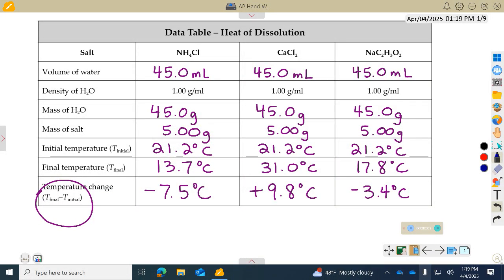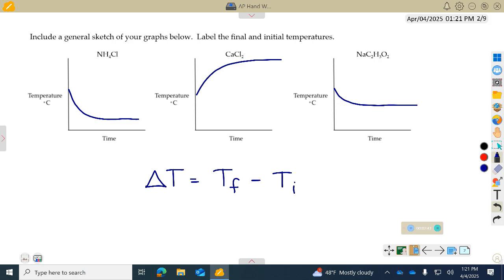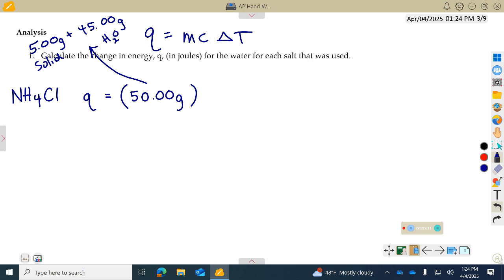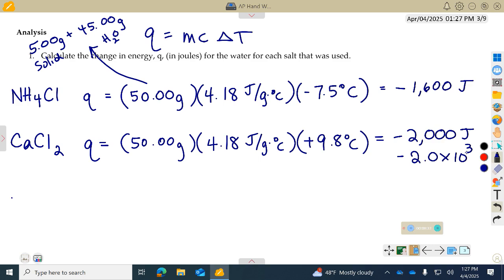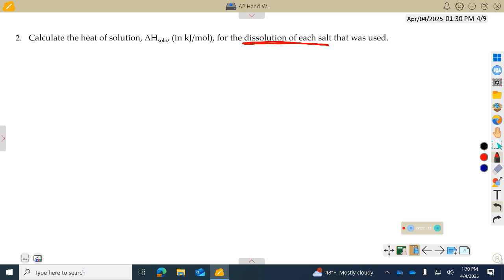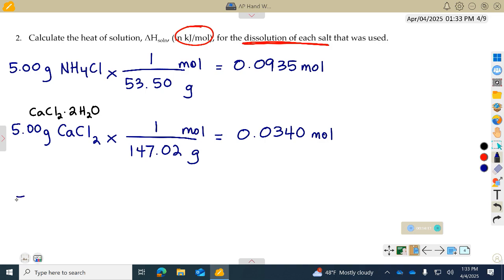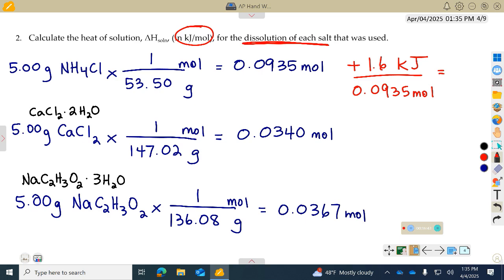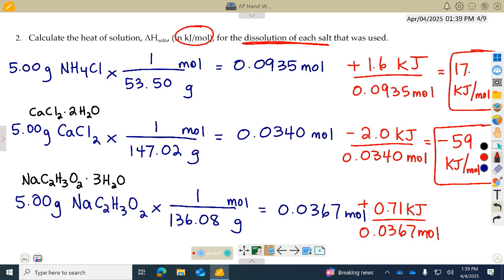AP Thermodynamics of a Hand Warmer Part 1